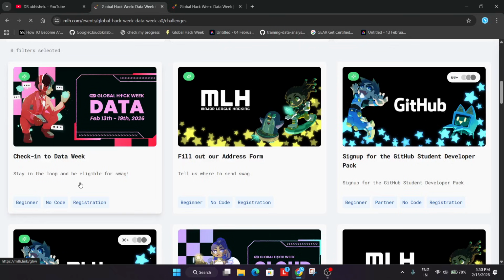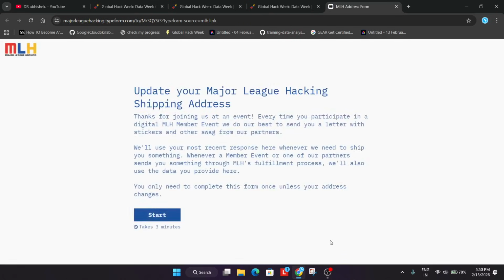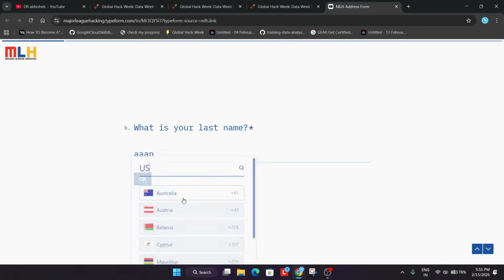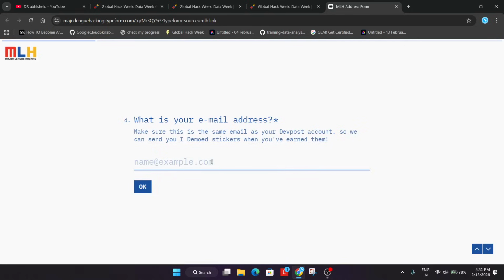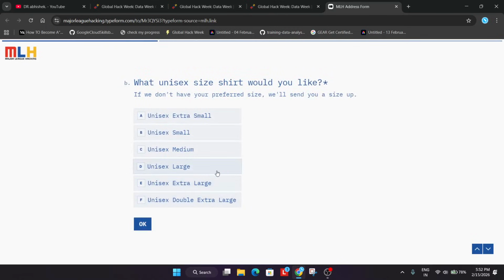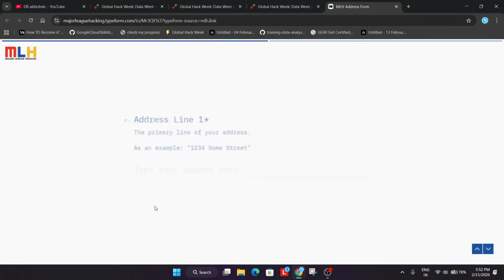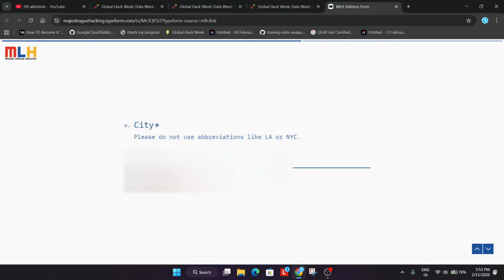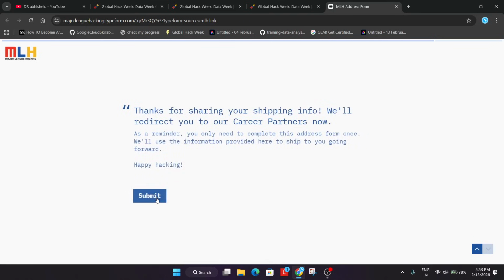🔥 Don’t Lose Your MLH Swags! 😱 How to Fill Address Form CORRECTLY for MLH Hackathons & GHW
MLH Global Hack Week 2026: FREE Swag & Learning for Everyone! 🚀 DATA challenge is LIVE
Want to earn FREE hackathon swags, certificates, and global recognition? 🌍
Join Major League Hacking (MLH) Global Hack Week and start learning, building, and winning rewards — absolutely FREE!
Anyone interested in tech
Learn from global mentors 🌐
Build portfolio-ready projects
Network with students worldwide
Boost your hackathon & career journey

⏳ Don’t miss this opportunity to learn, build, and grow in just one week!
Register now and make your hackathon story unforgettable 💡🔥
📚 Learning Resources
👇 Comment “HACK” if you’re participating!

🔍 Common Queries
Arcade 2024 swags unboxing
mlh hackathon
hackathon mlh
hackathons
college hackathons
mlh hackcon
hackathon
hackathon story
hackathon meme
hackathon tips
hackathon success
hackathon demo
hackathon students
hackathon ideas
hackathon moment
hackathon advice
hackathon coding
student hackathon
Global Hack Week